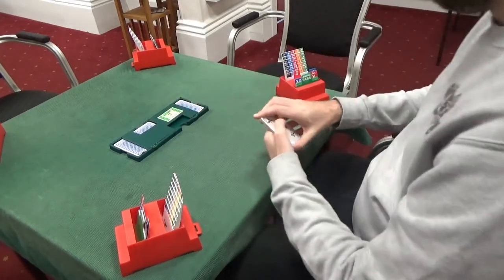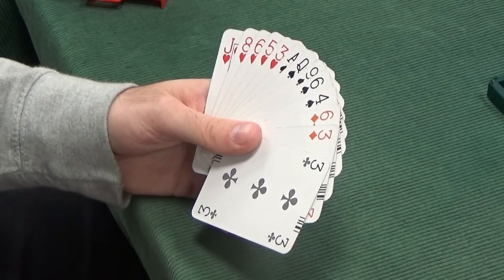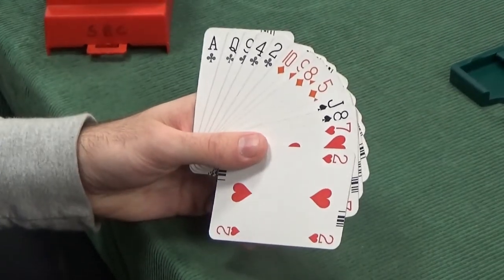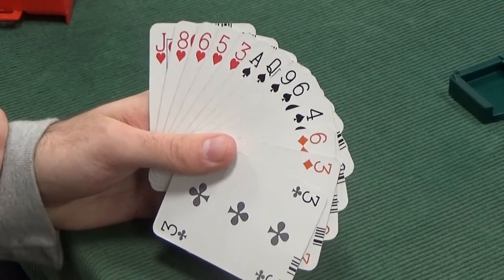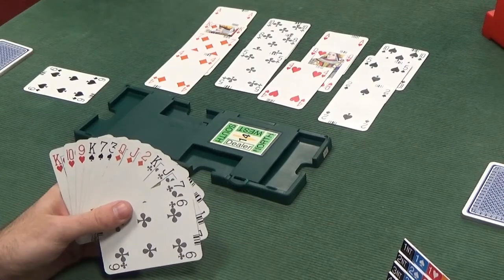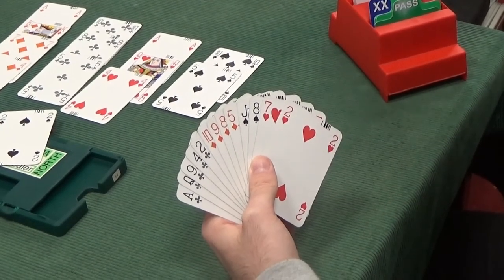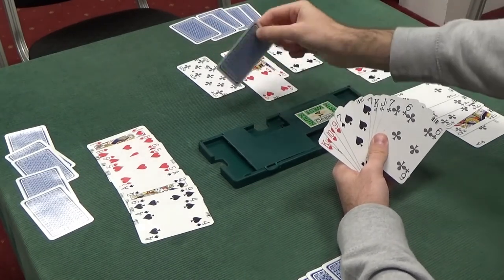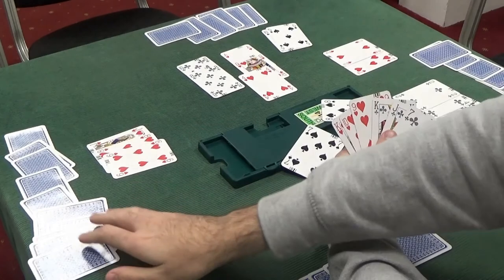#16 Full Bridge Game - Bridge bidding & card play explained - 3 No Trumps